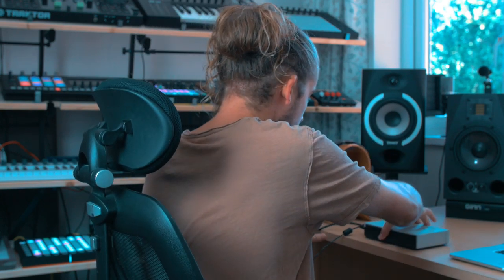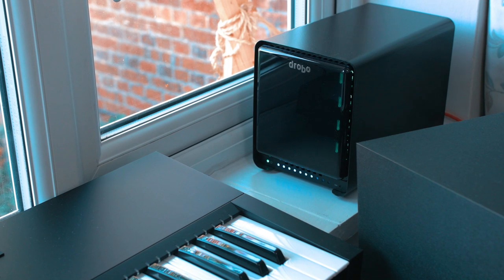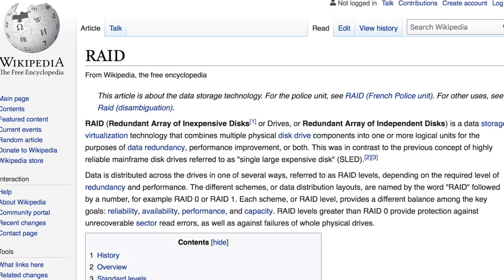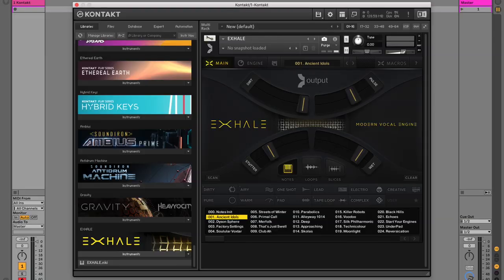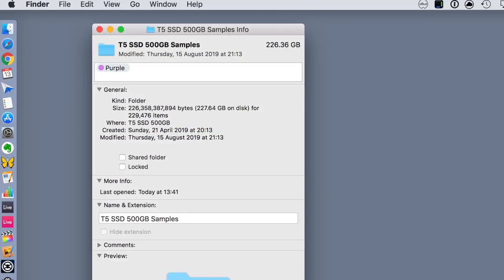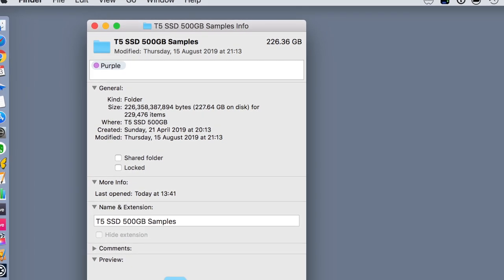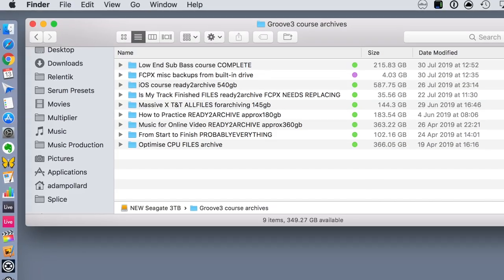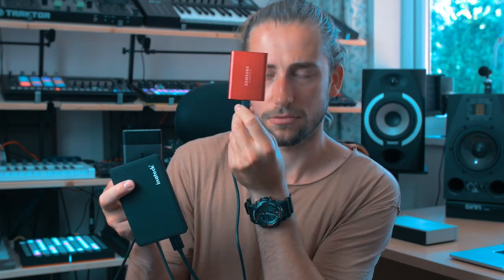Data Storage / Hard Drives in the Music Studio .. 28 TB !